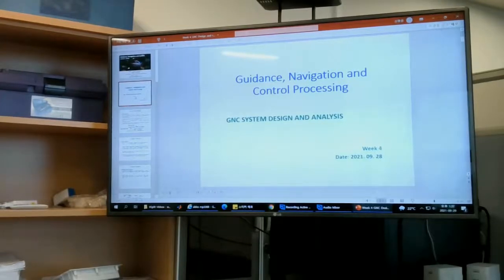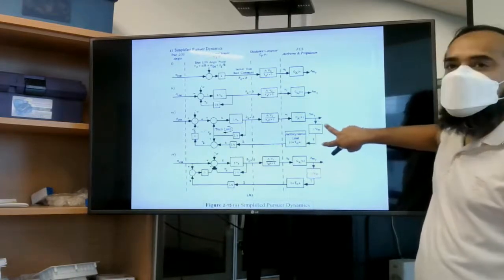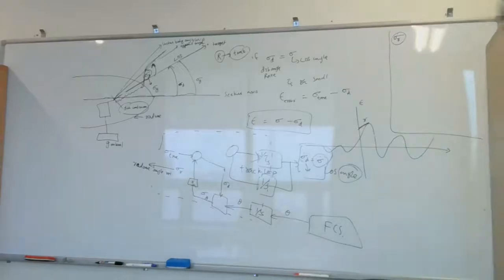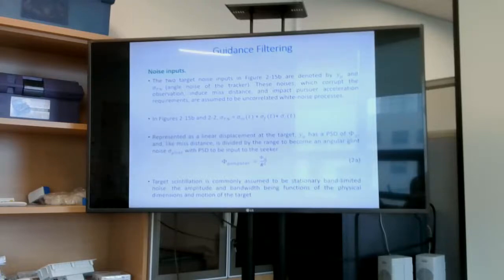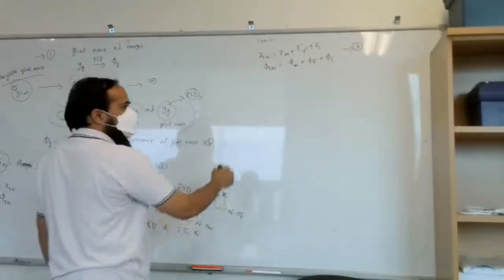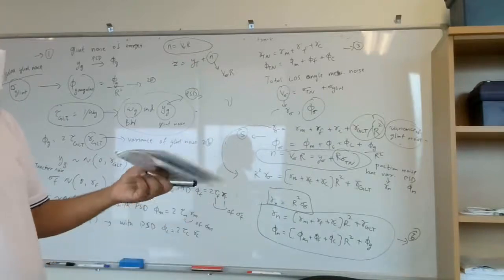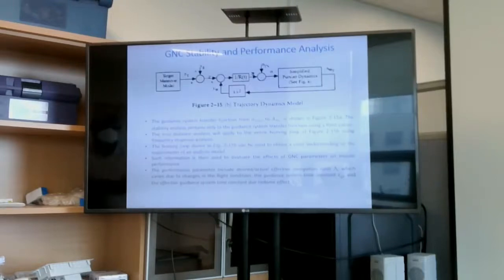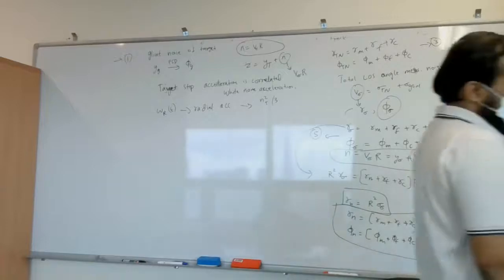Simplified pursuer and Guidance kinematic model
This video demonstrates and explains the Simplified pursuer and Guidance kinematic model.